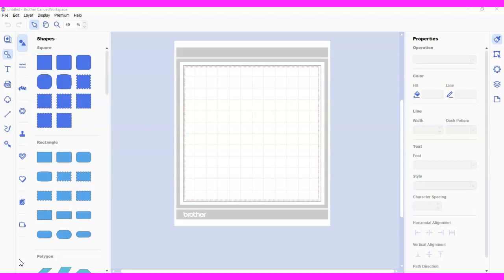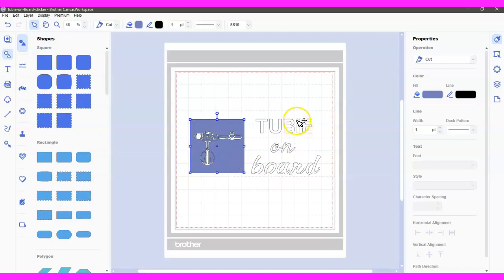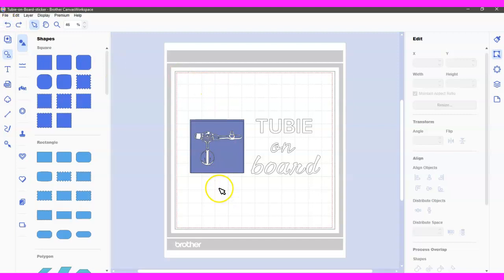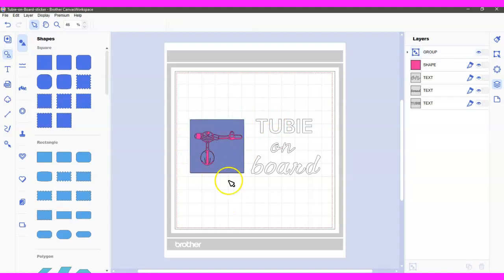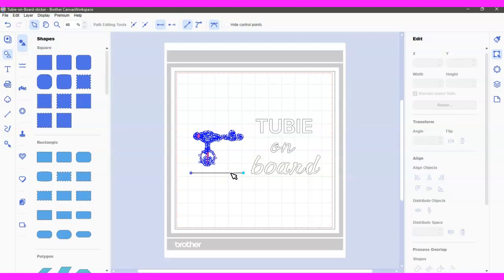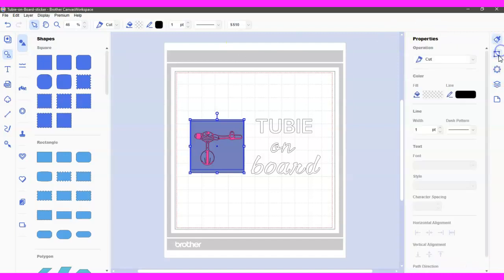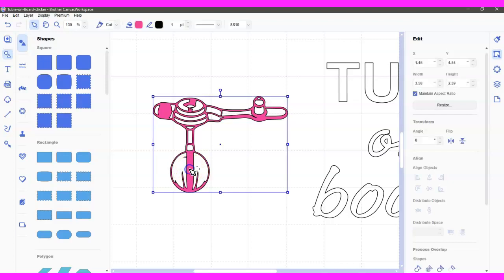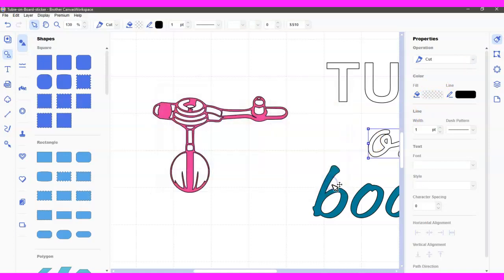Filling Outline Files in Canvas Brother ScanNCut Jen Blausey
In this quick video, I immediately get into how to turn an OUTLINE, into a cut/draw file. I also discuss, subtract, missing images, layering, turning on color, or fill, node or point editing to correct lines. all in 6 ish minutes. Because learning fun stuff shouldn't take HOURS 😉
 Come join me over at SCASH- ScanNCut Canvas and SCAL Help on Facebook, for real-time help for ALL things SNC.
P.S. I'm not a noob😘 I've done this for 9+ years now. Ewwwwww, somebody is getting up there!🤣